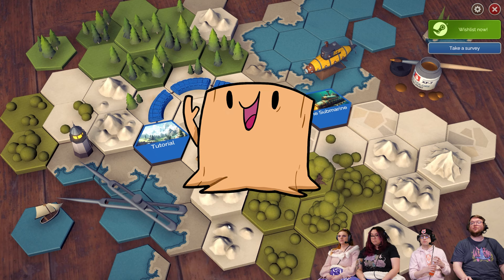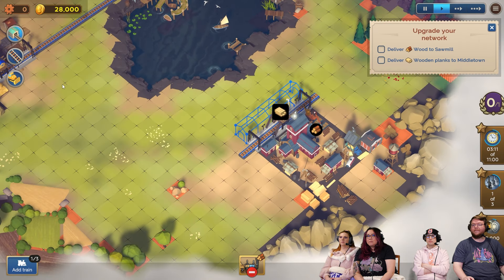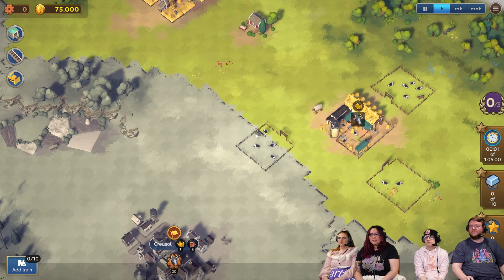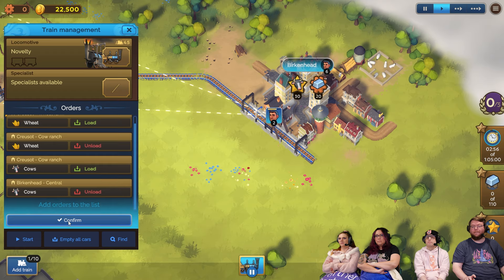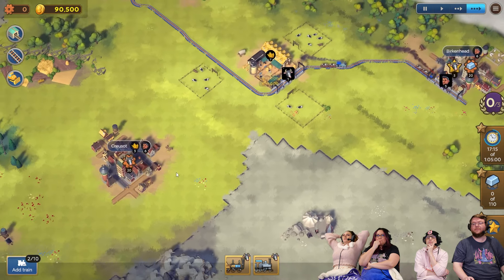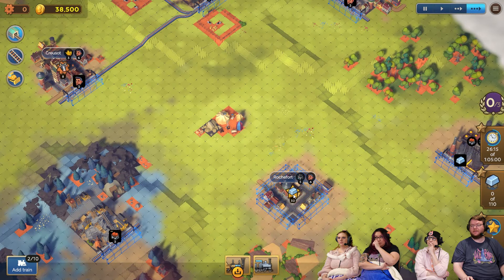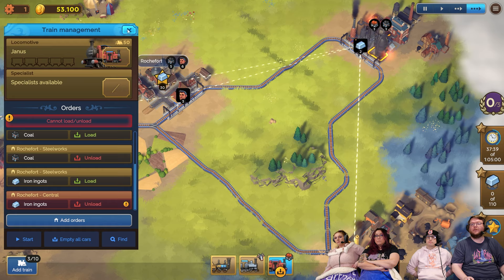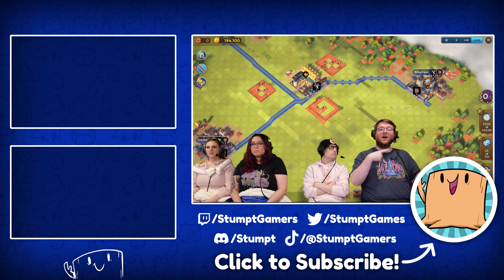AMAZING NEW RAIL SIM! - Train Valley World (Demo Gameplay)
Stumpt plays the demo to Train Valley World!

🌲 About Stumpt:
Welcome to the official Stumpt YouTube channel! On this channel, you’ll find a variety of gaming content including casual multiplayer games, party and puzzle games, local multiplayer games, board games, coop and competitive, multiplayer farming sims, and more. For instant updates, check out the social media accounts above.